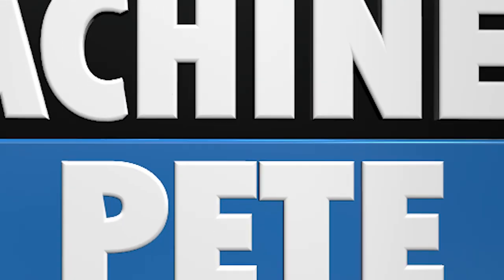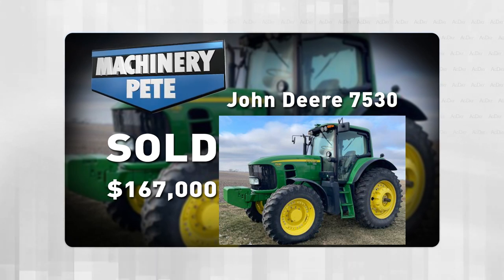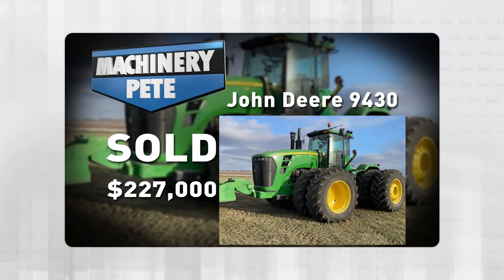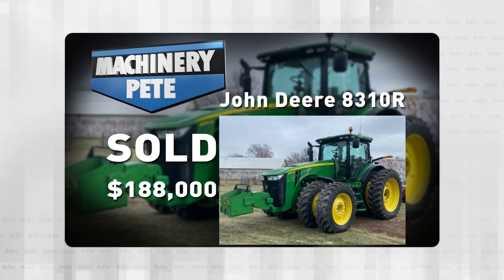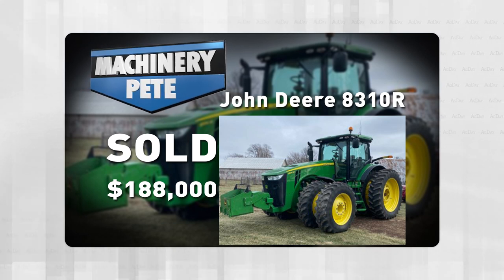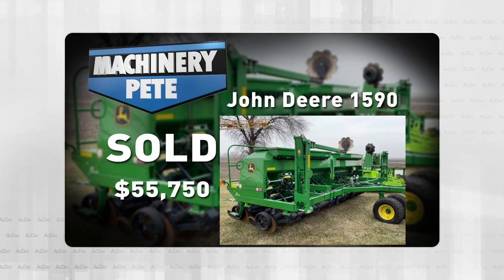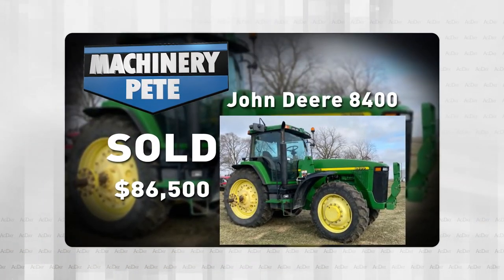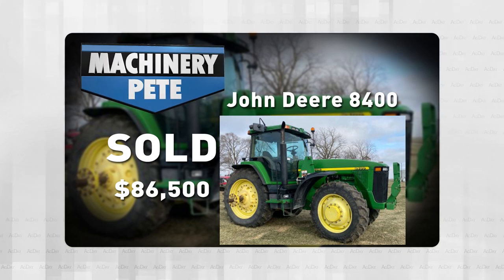Earl Park, IN Farm Auction Last Thursday Saw Strong Sale Prices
On Ag Day TV this morning Machinery Pete highlighted super strong sale prices from an Earl Park, IN farm retirement auction last Thursday, February 10, 2022 by Schrader Real Estate and Auction Company, including new record prices on a 2011 John Deere 7530 Premium tractor and a 2016 John Deere 1590 20-foot no-till drill. Also very strong sale prices on the following John Deere tractors: 2012 model 8310R; 2011 model 9430; 1998 model 8400.